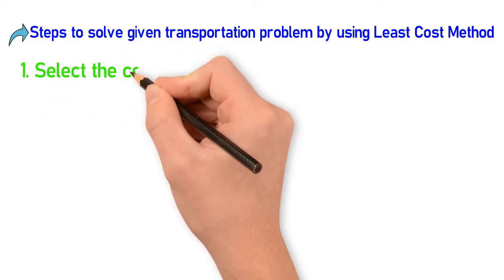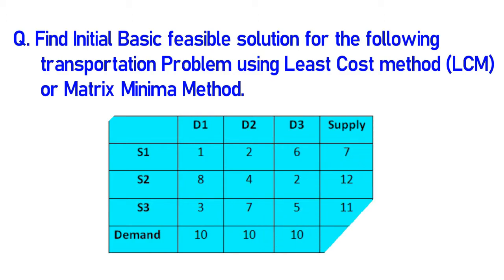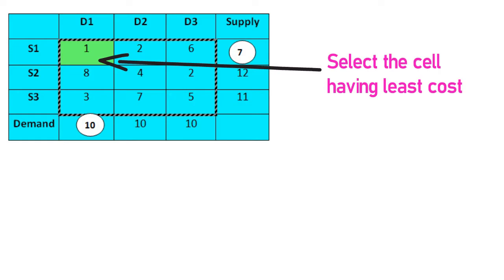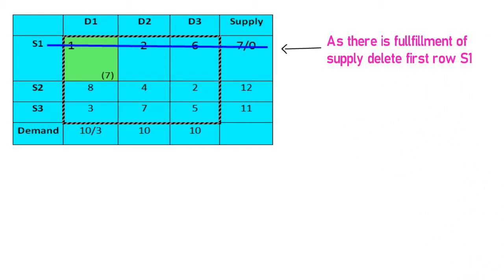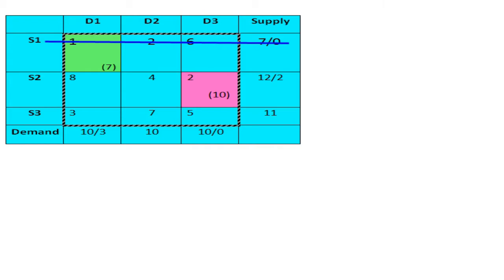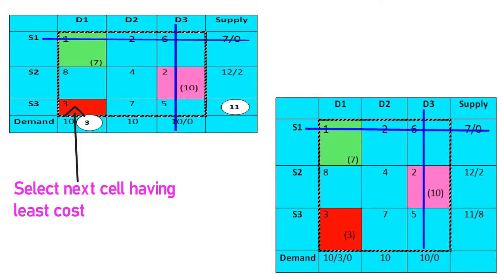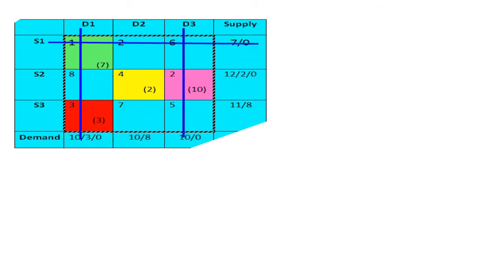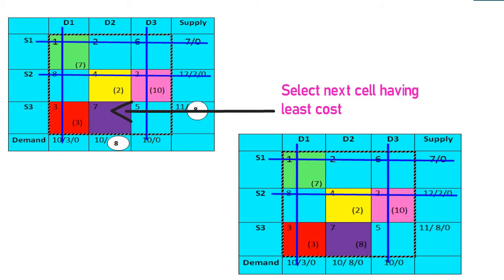How to find initial basic feasible solution using Least Cost Method (LCM)|Transportation Problem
In this video viewers will learn about how to find out initial basic feasible solution of given transportation problem using Least Cost Method (LCM) Method. LCM also known as Matrix Minima Method. Least Cost method is useful for MCA, MBA, BMS,  B.Tech, M.Sc mathematics students also for those who are going to appear for IIT-JAM, GATE and other competitive exam.